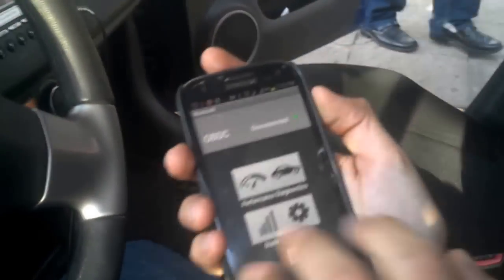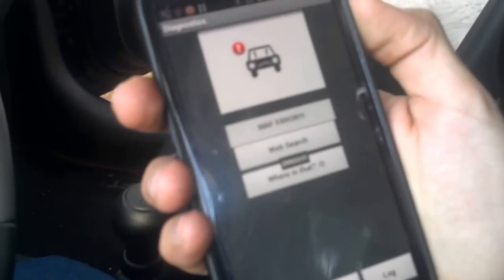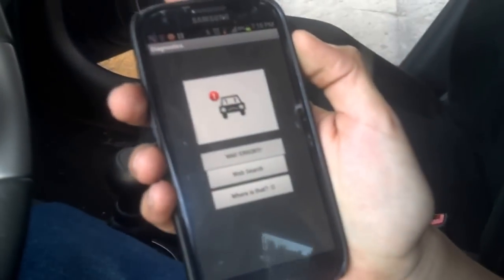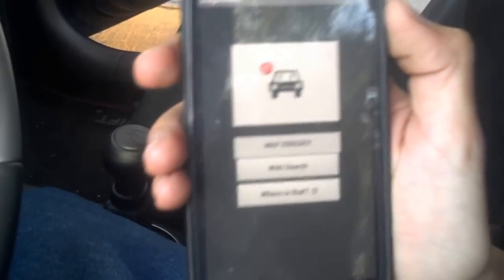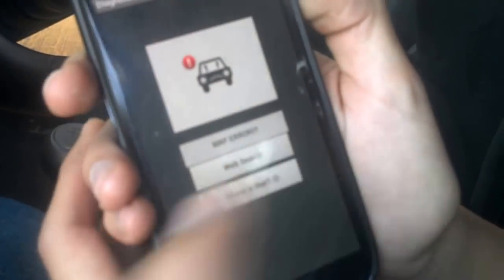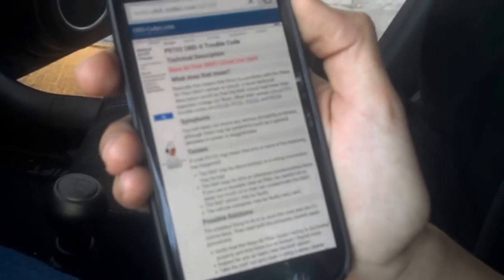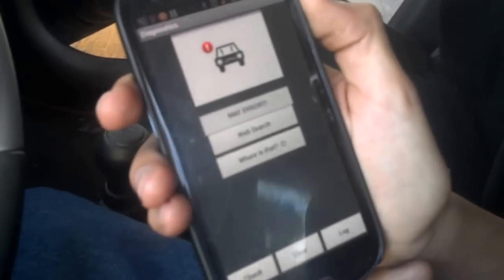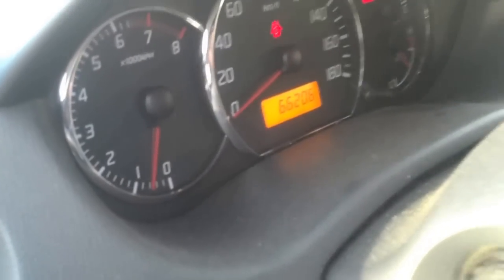OBD mobile scan tool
This project was made by students of the ITESM campus Guadalajara, is a OBD scan tool via an android app. You can request some basic PIDs like speed, RPM, etc. The main function of this project is to scan failures (check engine light) to know the causes and possible solutions.
In the app the web page that is redirected to learn about the failure is